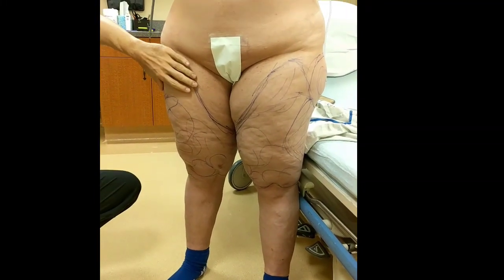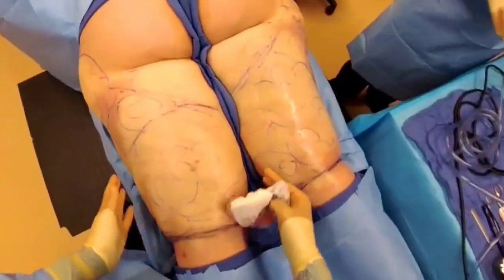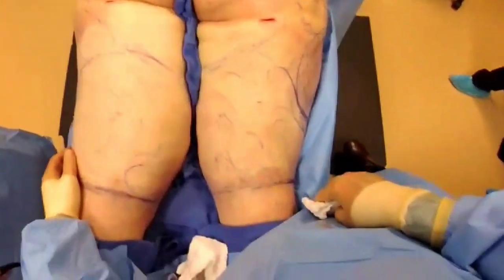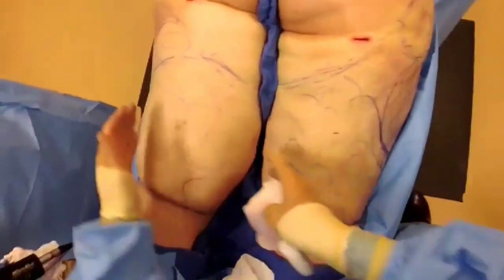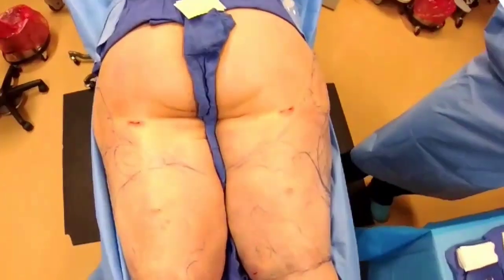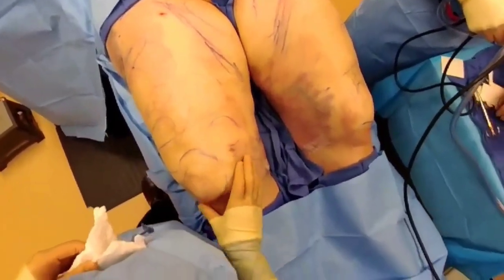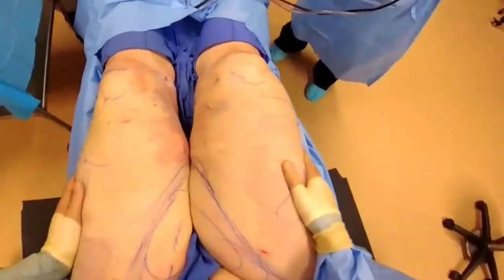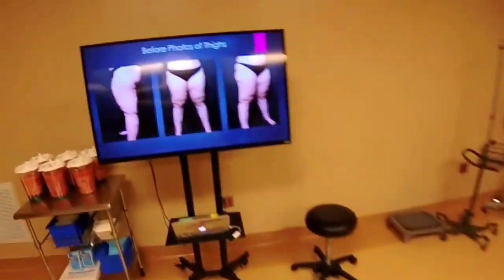Liposuction for Lipedema: How Lipedema is Treated With Liposuction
35-40 Year old patient with lipedema underwent liposuction from hip to knee. This was the second round of liposuction as we had already done knee to ankle. Around 9 liters of fat was taken out from the upper legs, this is a permanent procedure and her lipedema should not come back.